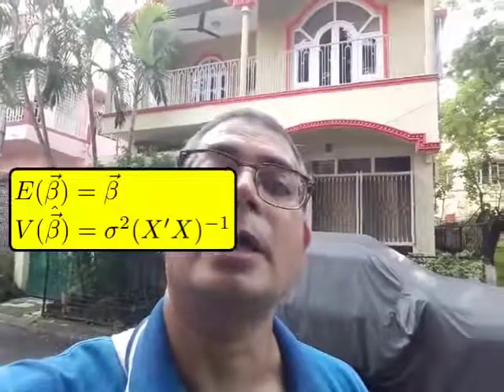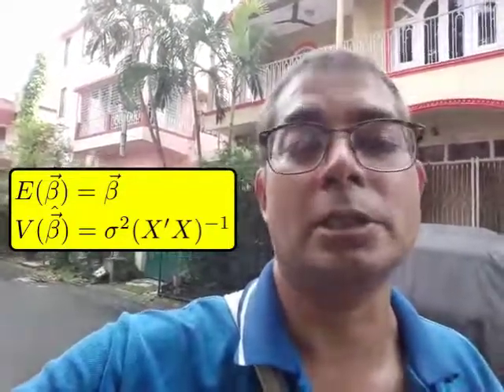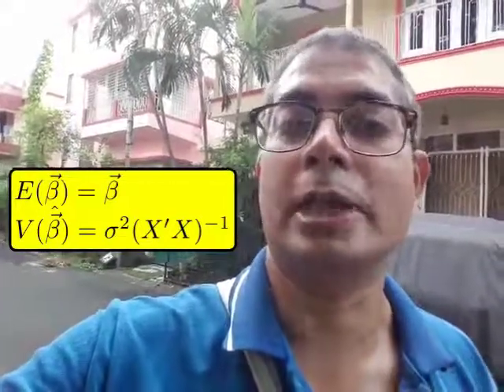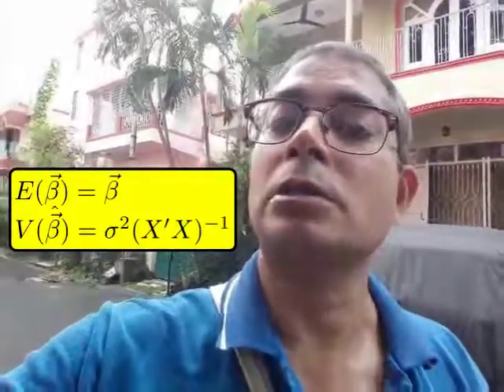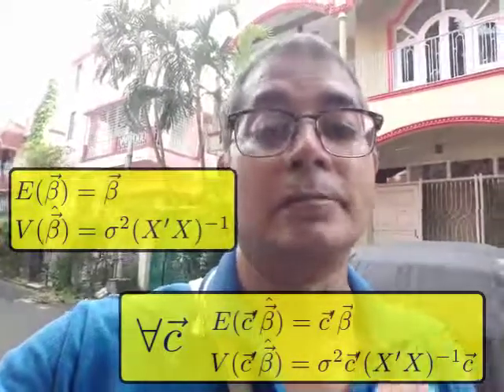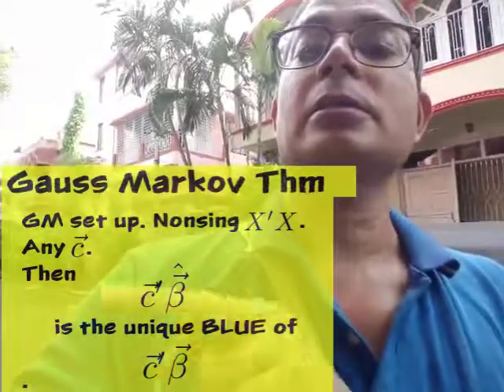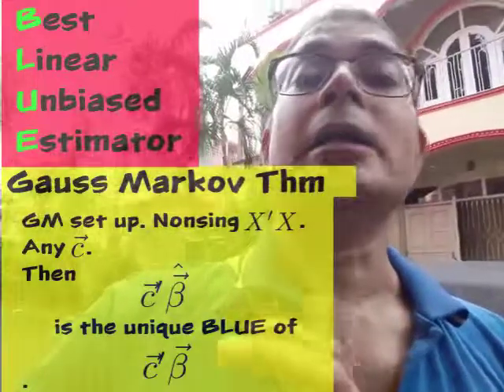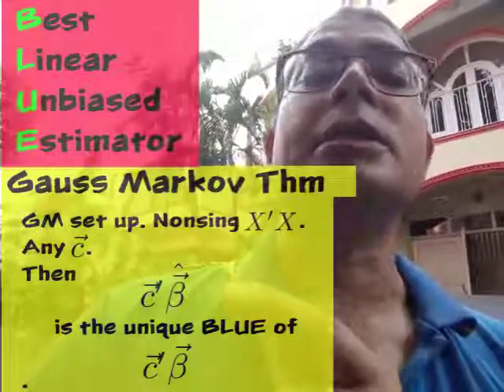Gauss-Markov Model: BLUE, Gauss-Markov theorem (full col rank case)